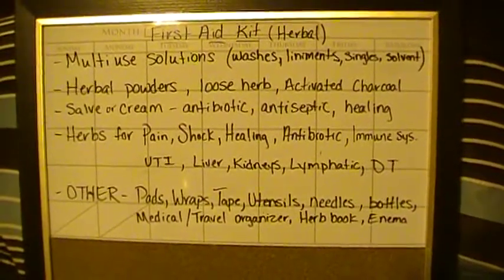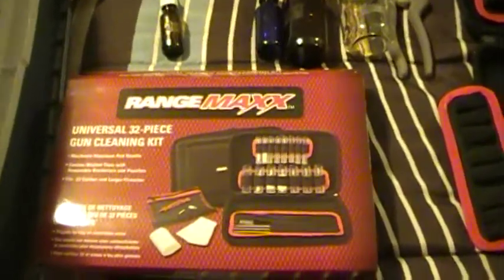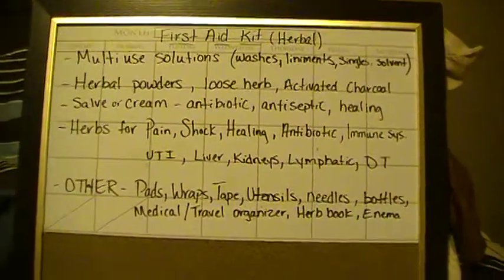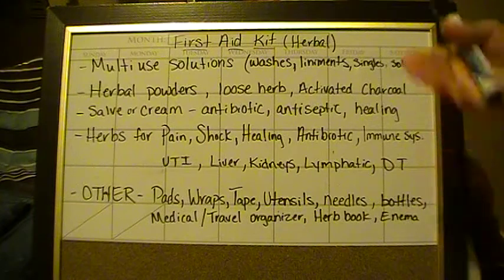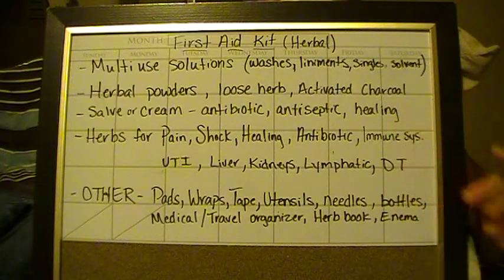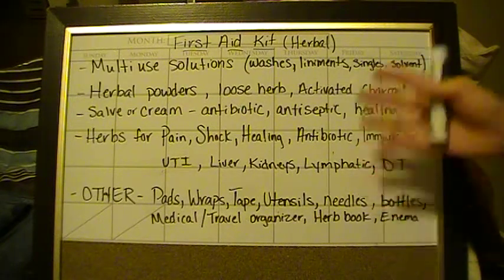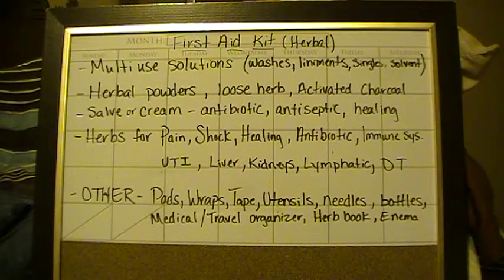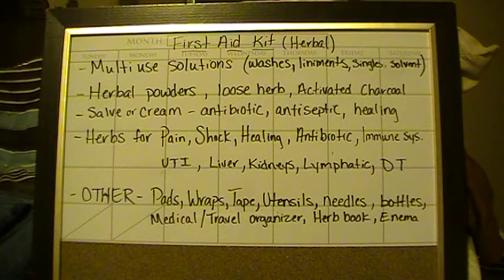Herbal First Aid Kit(and where to buy the case)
After searching HIGH and LOW for a good prepper type herbal/medical/travel/apothecary case based on a design and use of first aid. I finally settled with a gun cleaning kit! Who would have thought, right? I mean, it make sense though, its sturdy, made for tactical use, and meant to carry stuff, it's near perfect!

This is a brief run through of an herbal first aid kit. I could make a video that would be 2 hours long going into detail on the types of herbs to use, size bottles, equipment etc, but I just wanted to do a quick run through first.

In this video, I go over the things you may need for emergency field care or even a tactical emergency situation using herbs and other solutions. I do not go over the way to use them as much as I speak about the things needed to build or set up your herbal first aid kit. The first hurtle is figuring out how to set one up. Questions like, what kit to buy to protect glass bottles and also make it easy to access? Everything should be labeled and easy to get to. You should have the ability to throw your kit down and get to everything asap(this could be life or death) Should I carry non herbal things also?...  All of these are valid questions with packing and using a first aid kit.

Hopefully this video will help you with preparedness just in case you ever need it. Remember, knowledge weighs nothing, BUT its good to have things written down just in case you need to refresh that memory.

Here is the link to buying the gun cleaning case..